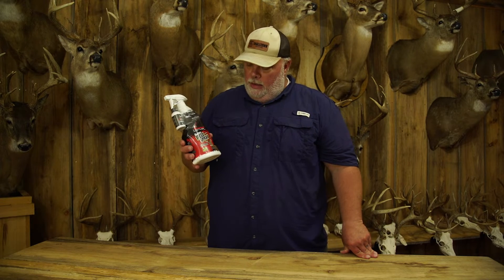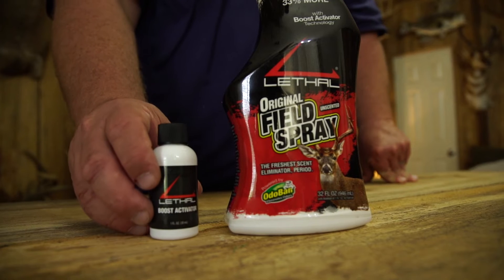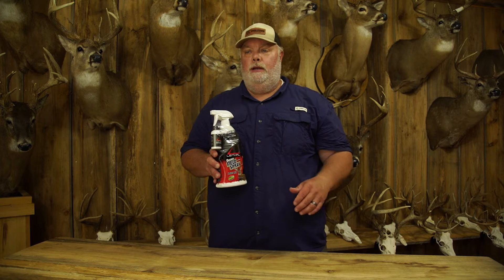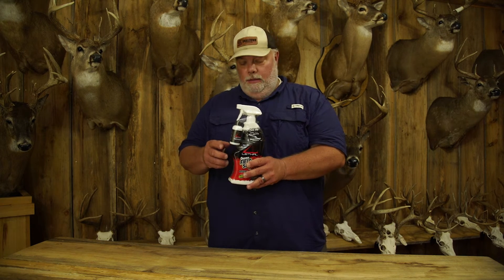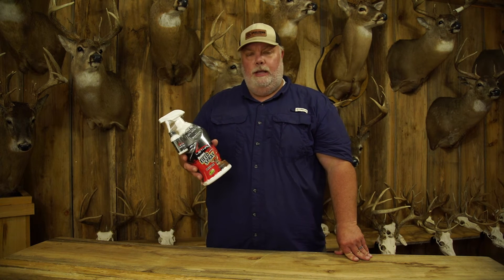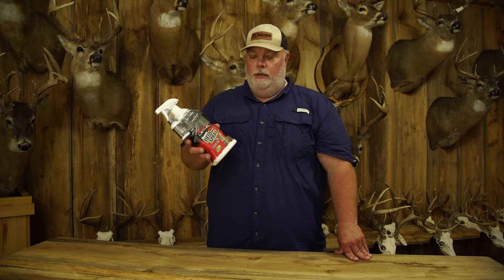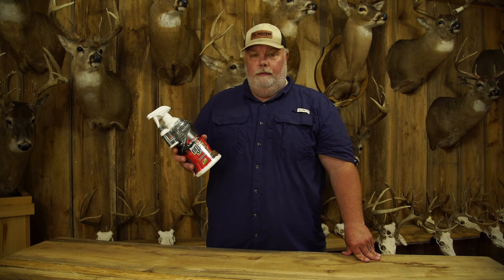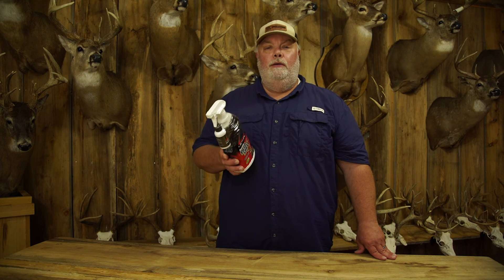The Freshest Scent Eliminator Made for Hunting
0:00 - The Freshest Made
0:33 - How To Mix
0:58 - The Best Made

This is simply the freshest scent eliminator made for hunting today! Lethal's Original Field Spray is made with a two part patented process to make sure it is 100% free when you activate it. This will be fully activated for 90 days and work! Keith Burgess from Small Town Hunting shows us how to mix the spray to activate it and more info on how the 32 ounce original field spray can help you be more successful when hunting.

— We started with Lethal® Human Scent Eliminator Field Spray & Activator, and now offer a full line of scent control products, Gun Oil, Cooler Reviver, Bug and Tick Repellent and much more! We back our products with a 100% money back guarantee if you are not satisfied.